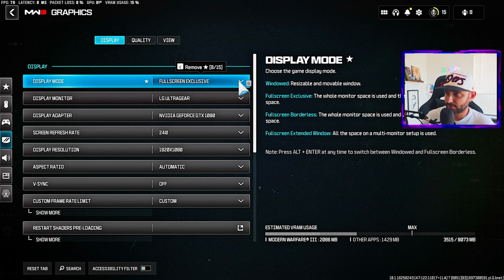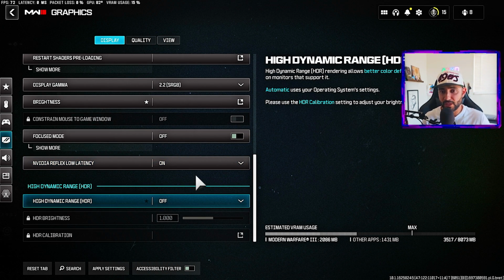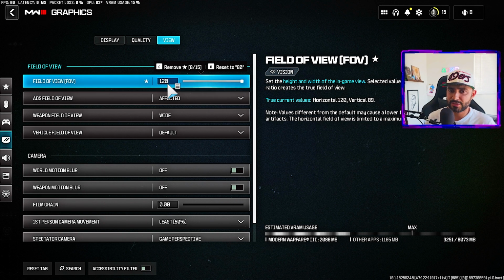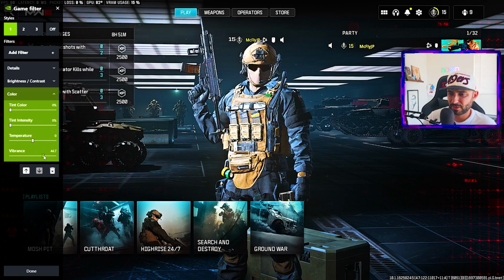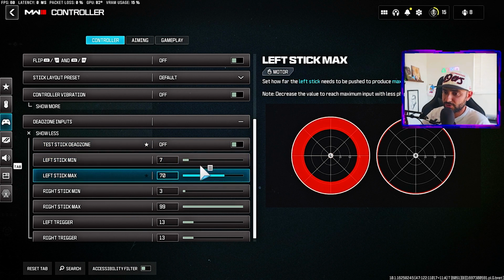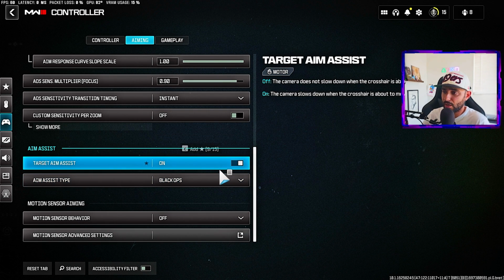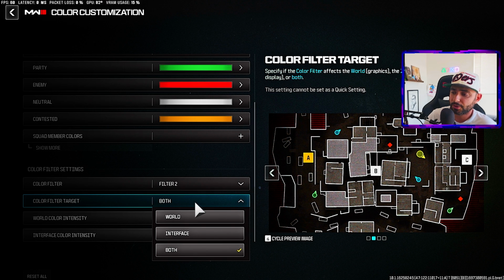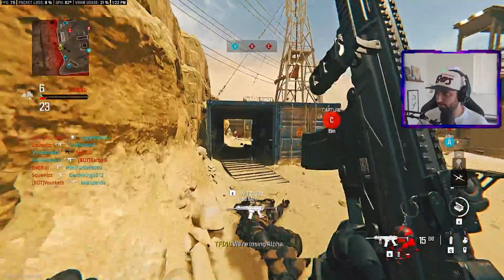Best Nvidia Filters and In-Game Settings for *Call of Duty: Modern Warfare III* Beta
Here are the best settings for COD:MW3 to get the best FPS not at the expense of quality.

00:00 Intro
00:48 Display Tab
3:38 Quality Tab
5:42 View Tab
7:03 NVidia Filters
7:19 Details
7:42 Brightness / Contrast
8:17 Color
9:30 Controller Settings
10:04 Button Layout
10:33 Controller Tab
12:38 Aiming Tab
14:28 Gameplay Tab
16:03 Interface
18:30 Graphics Comparison